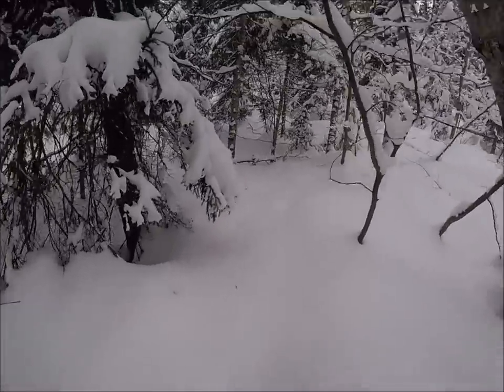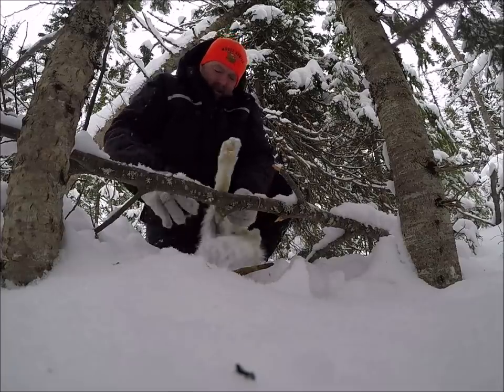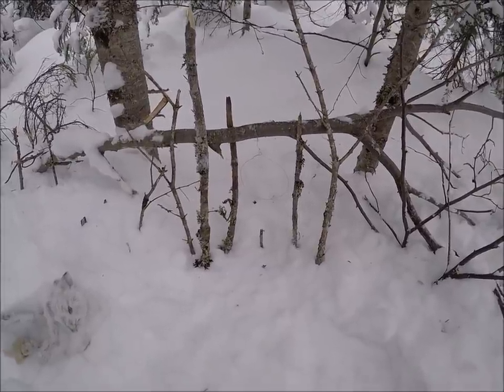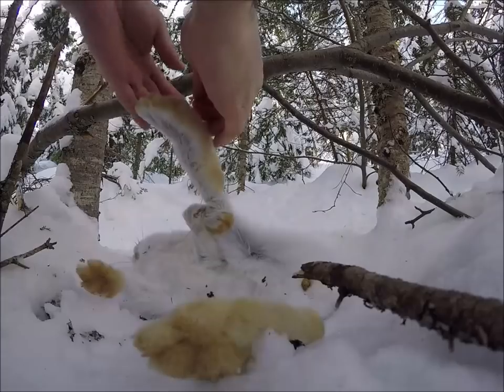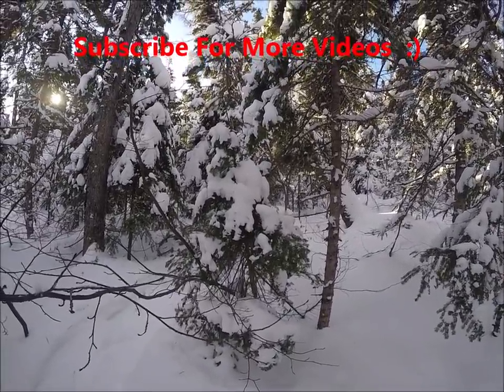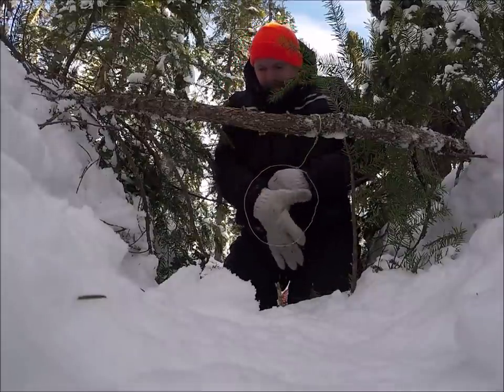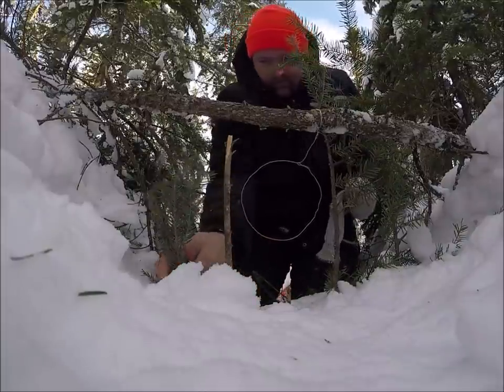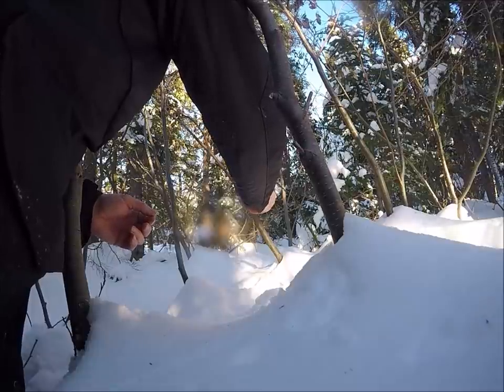Scatter Rabbit To Keep The Pot Going..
Rabbits are scarce but getting enough...